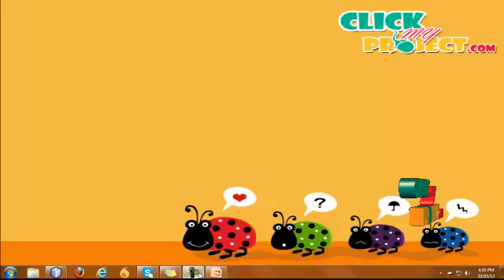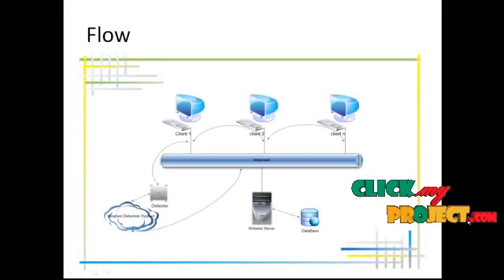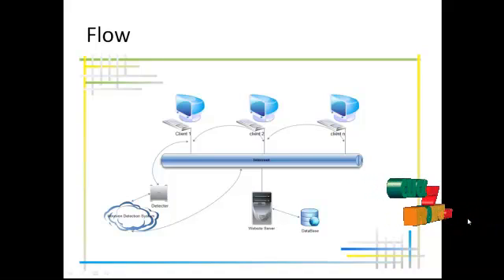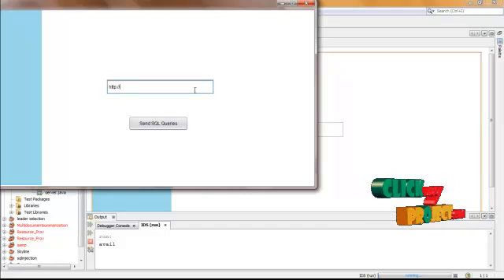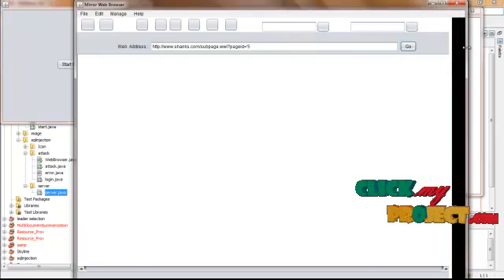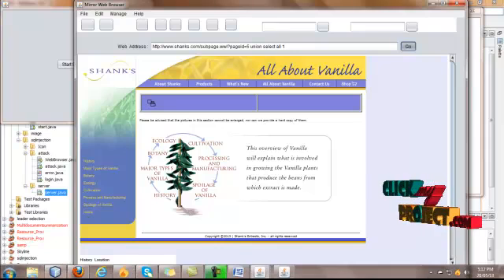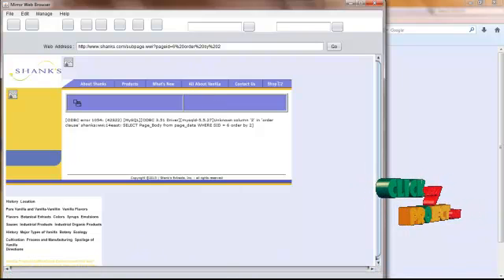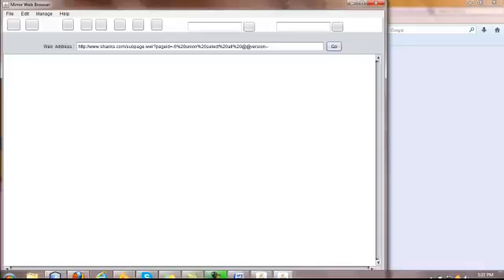Final Year Projects | Defeating SQL Injection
Including Packages
* Complete Source Code
* Complete Documentation
* Complete Presentation Slides
* Flow Diagram
* Database File
* Screenshots
* Execution Procedure
* Readme File
* Addons
* Video Tutorials
* Supporting Softwares

Specialization
* 24/7 Support
* Ticketing System
* Voice Conference
* Video On Demand *
* Remote Connectivity *
* Code Customization **
* Document Customization **